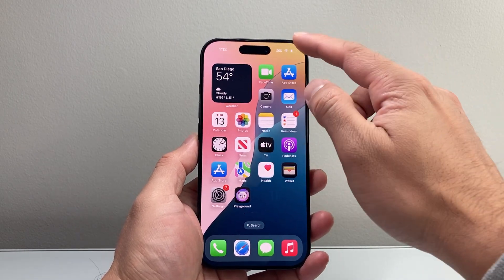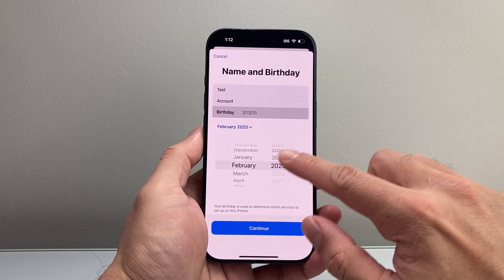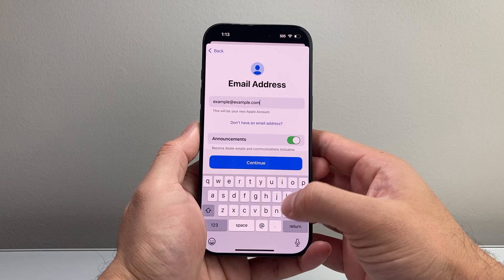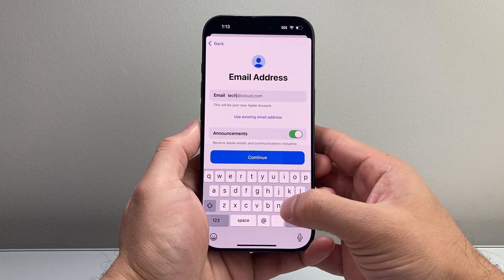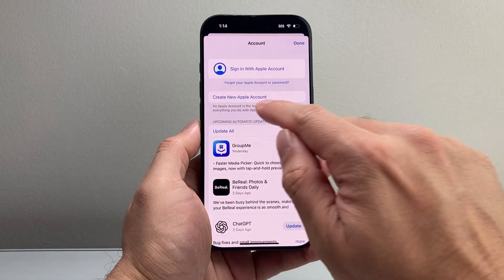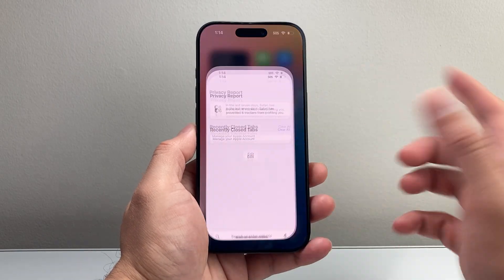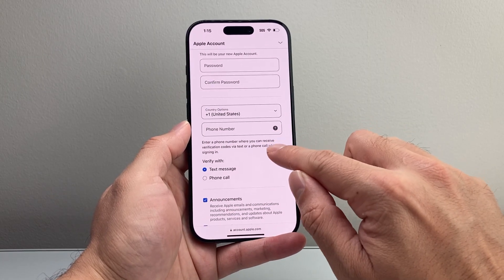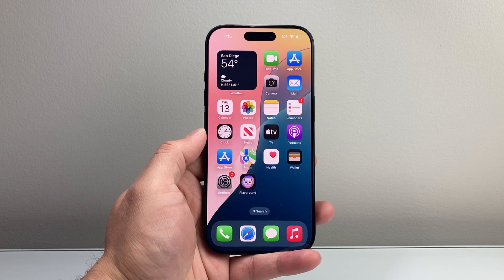How To Create A New Apple ID?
In this tutorial, you will learn how to create a new Apple ID account or iCloud account in few different ways in 2025!